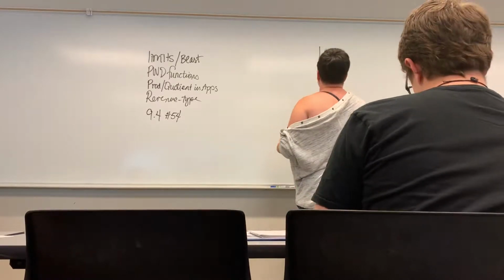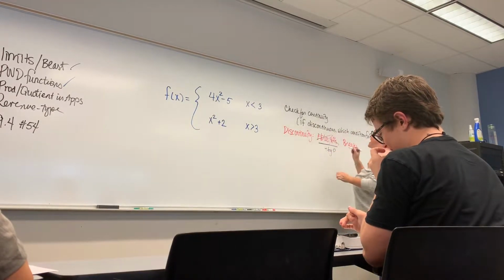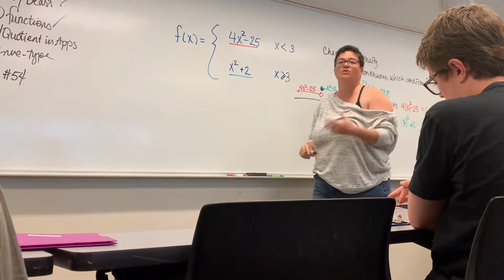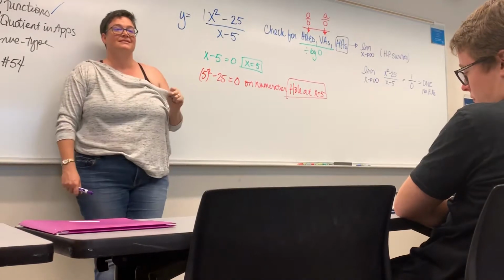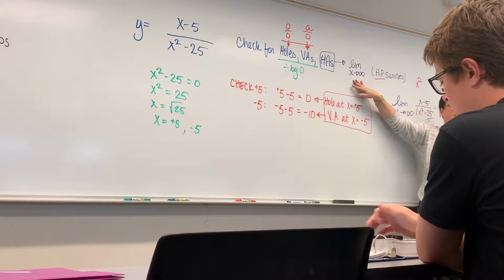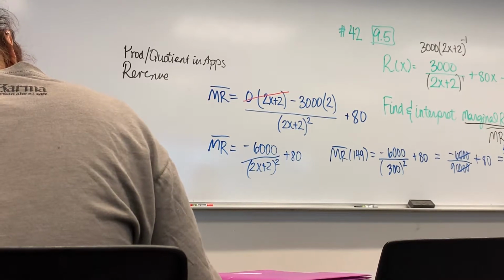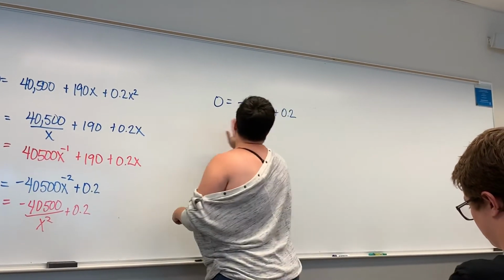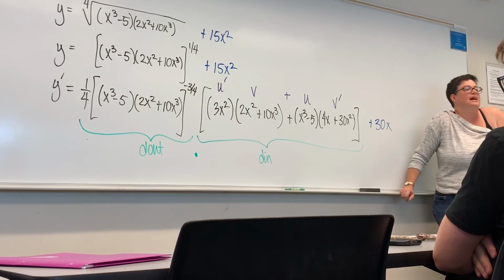Test 1 Review (9/19/19)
Limits, PWD functions + more.